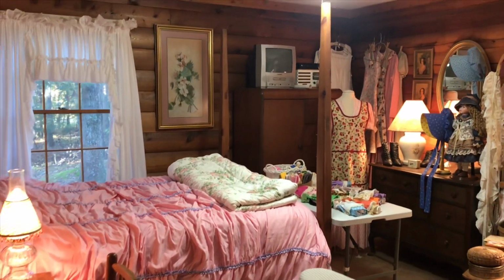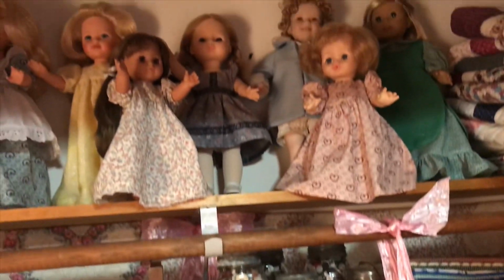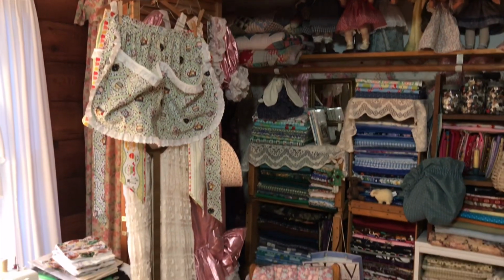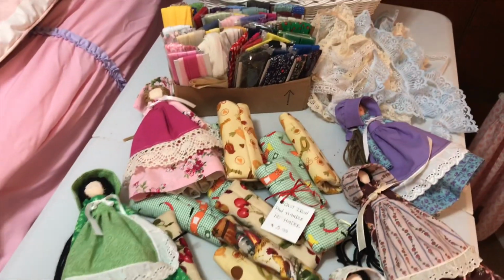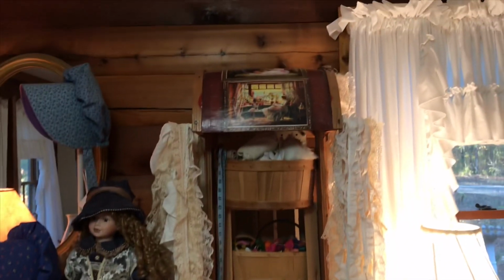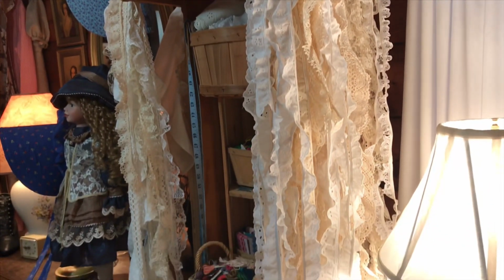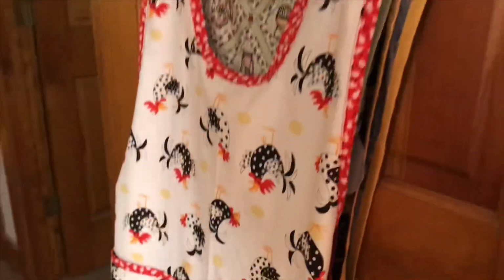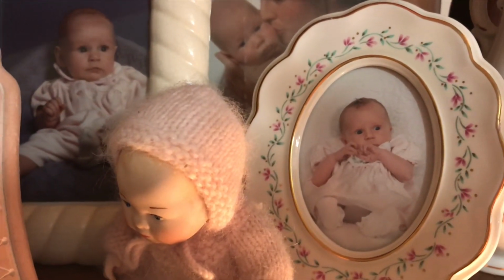Sewing Room Tour: Mama and Poppy’s Log Cabin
This weekend I have visited my parents‘ beautiful log cabin. I thought you would enjoy a tour of my mom’s sewing room!